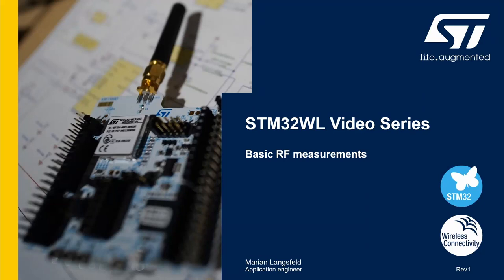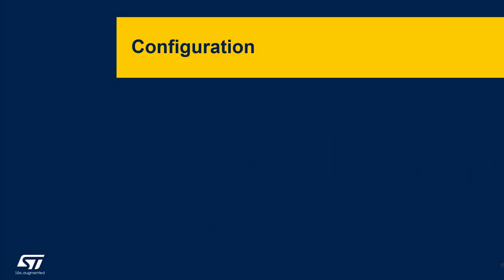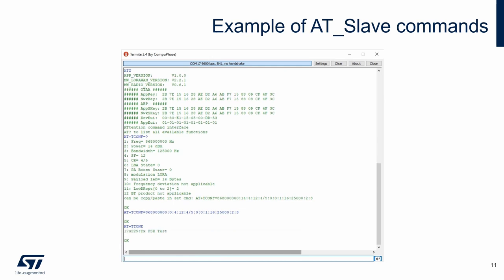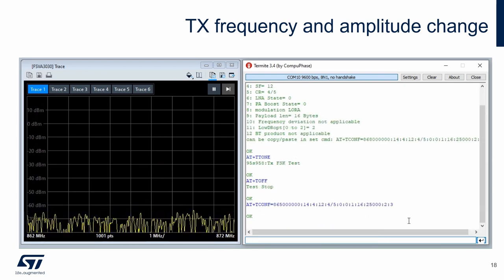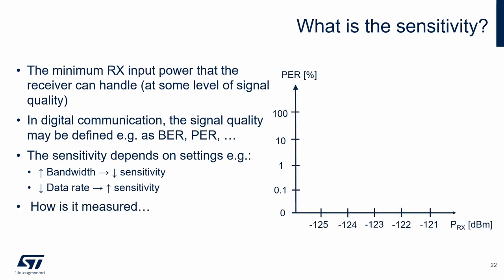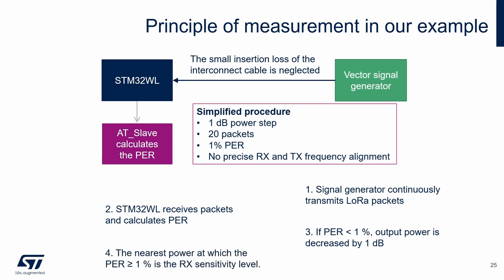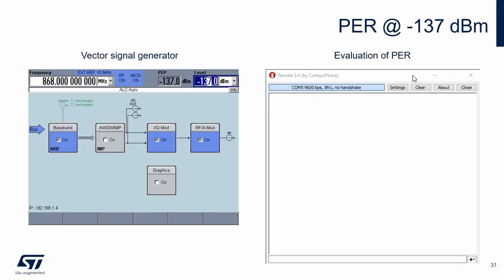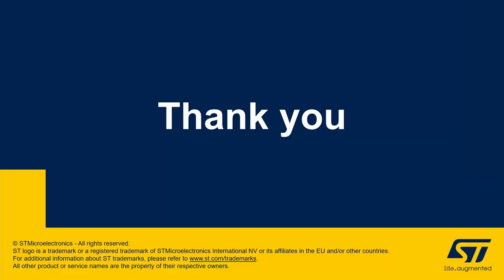STM32WL hardware and RF guidelines - 2 - Basic RF measurements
The video shows basic RF measurements of STM32WL transmitter and receiver.